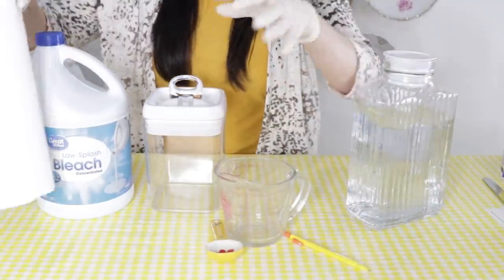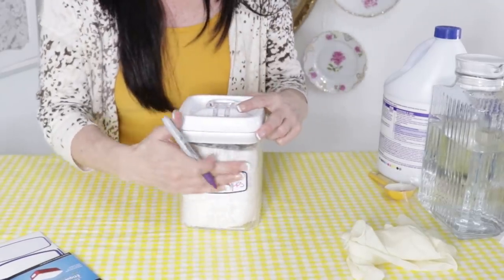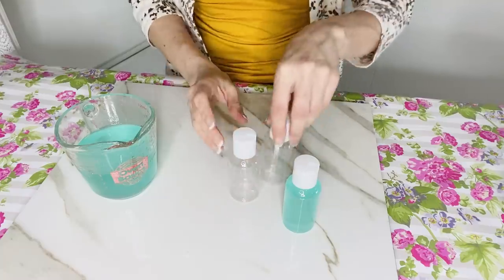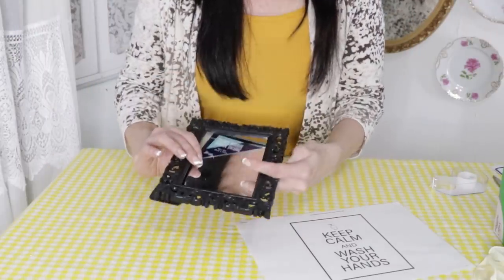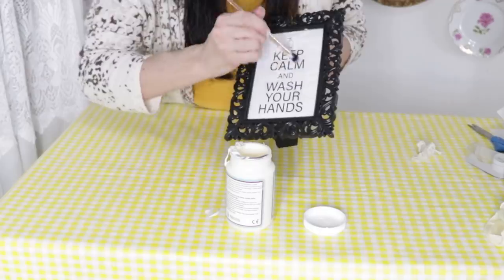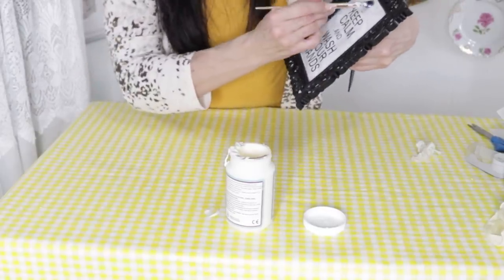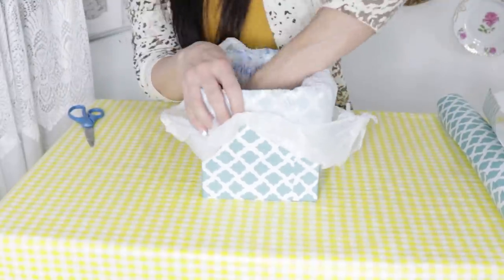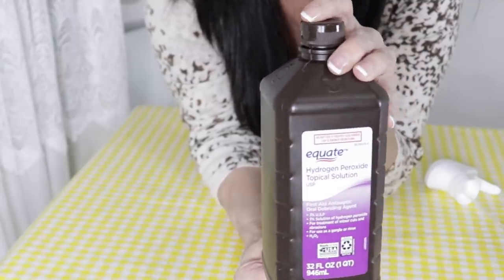🌻6 DIYS~HAND SANITIZER & CLEANING WIPES 🌻 "Let's Stay Home" ep. 11 Olivia's Romantic Home DIY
Hi friends! In today's video I am sharing with you 6 DIYS including some hand sanitizer & cleaning wipes. This is episode 11 in my "Let's Stay Home" series. Love you all and I am praying for you all!~ Big hugs and sparkles, xo 🍃🌸☕💐
😷CDC website link for more information on how to create a face mask/covering~